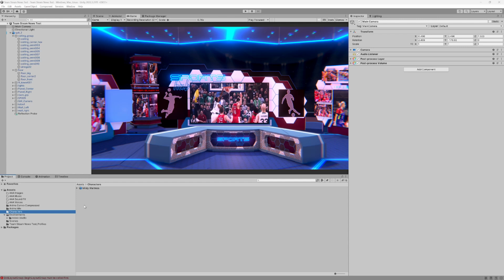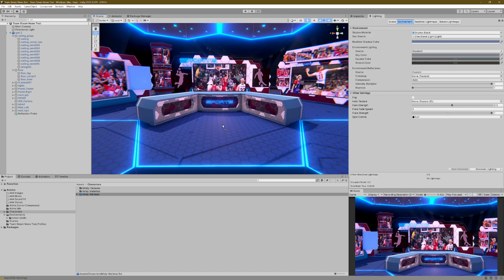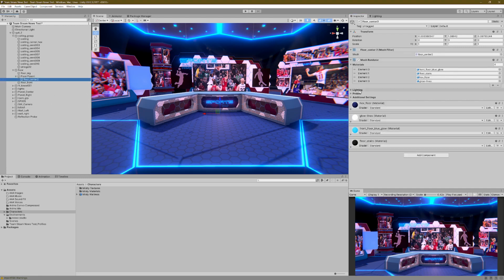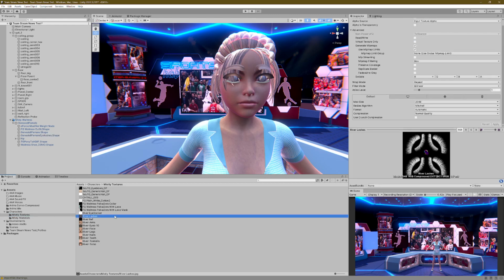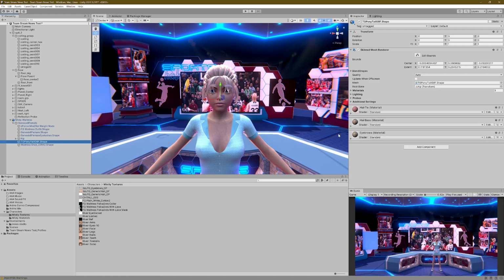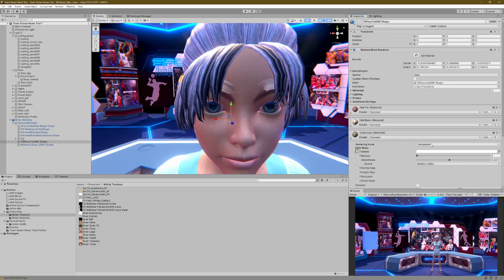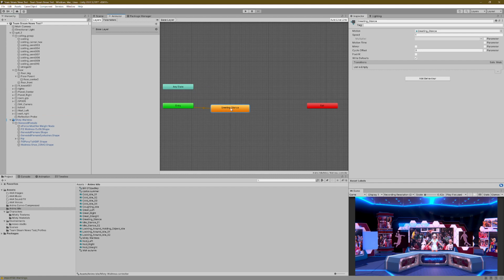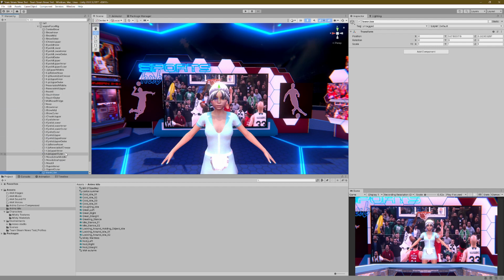Daz Import Tutorial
Import and set up Daz characters. You need the proper Daz export settings for this to work well. If I'm doing something stupid to make it more work please let me know!